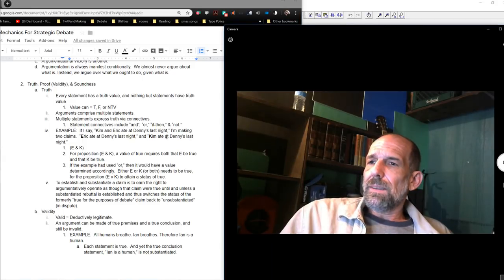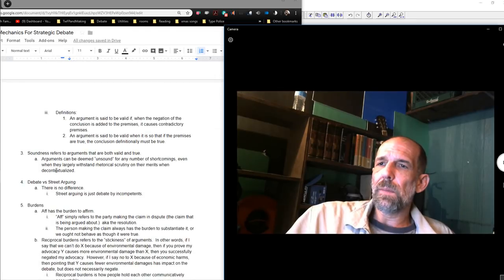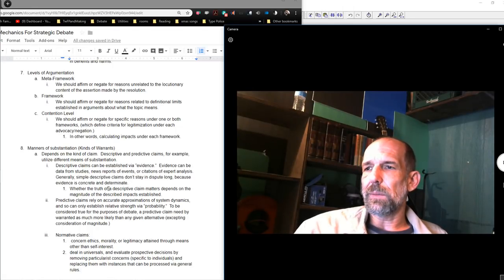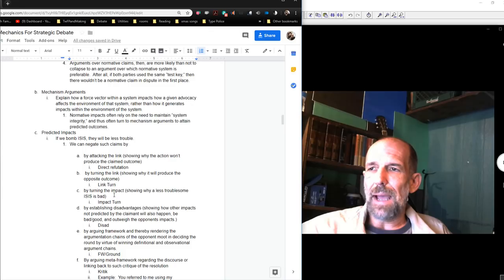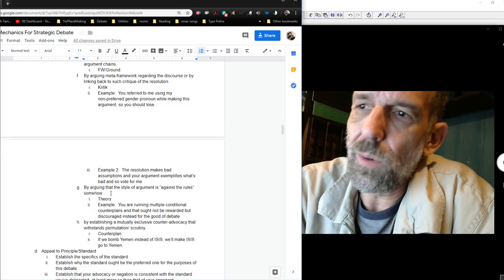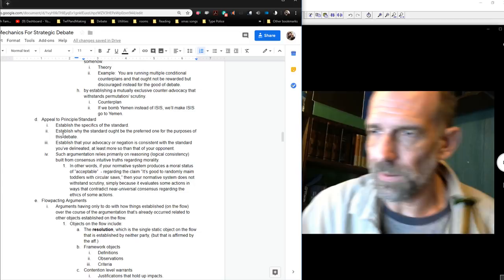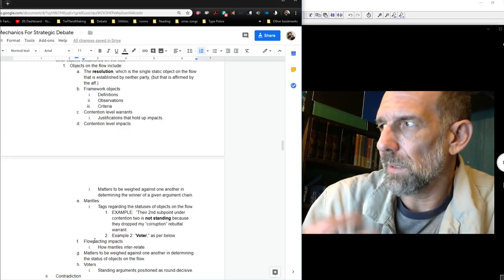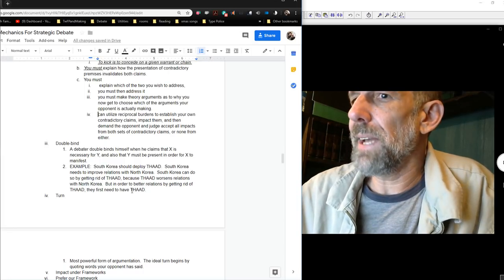Utility Belt for Ti Types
Dox:
If you are interested in my typing services, my fee is $100 US for a 75 minute face to face session via video conference.

Join the conversation here:  appear.in/twfp1